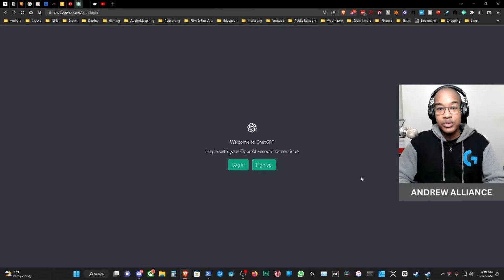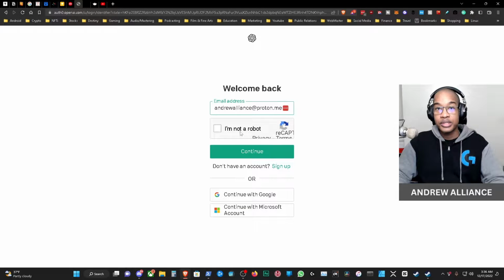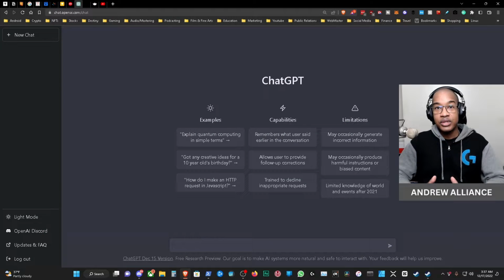ChatGPT Tips and Tricks: How to Create Amazing Titles for Your YouTube Videos Using GPT-3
Learn how to use ChatGPT and GPT-3 to create compelling and effective titles for your YouTube videos. Get tips and tricks to help you get the most out of these powerful tools.

Get your Logitech and Astro Gaming Gear at a discount!

Tite Grip is designed to give you an edge while gaming!

MY GPU
MY HEADSET
MY MIXER
MY MIC
MY CONTROLLER
MY KEYBOARD
MY CAMERA